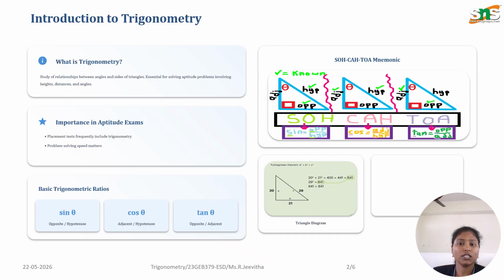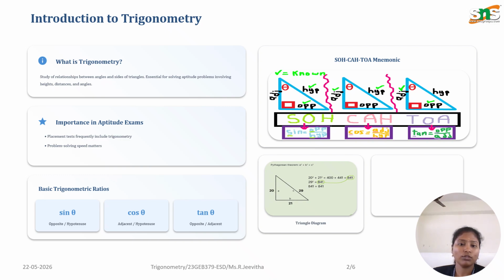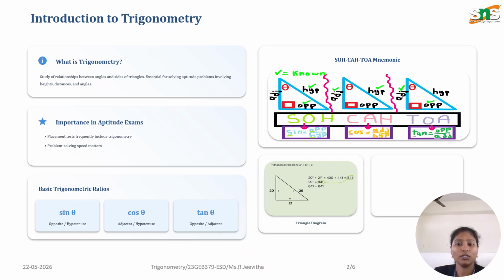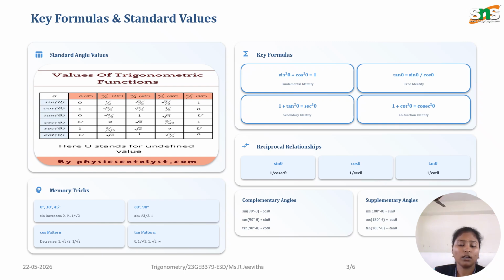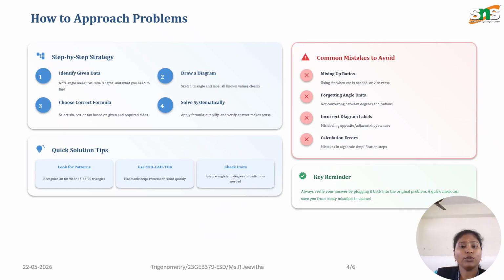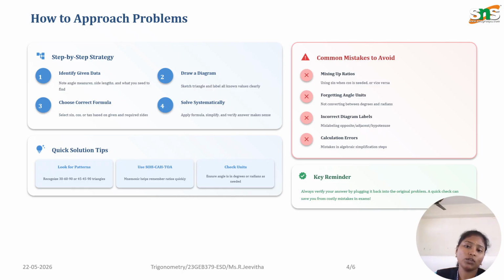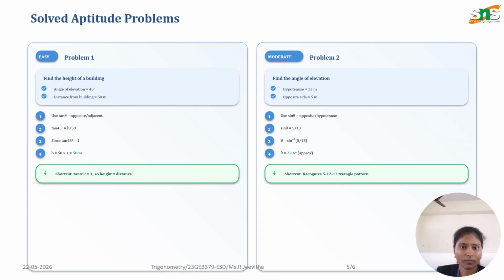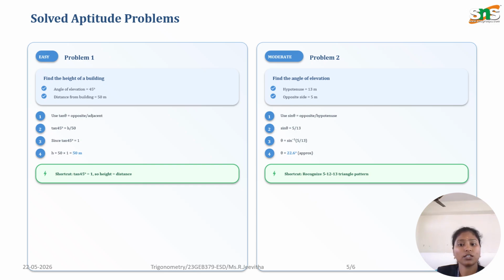Trigonometry for Aptitude Problems|Employability Skills Development|SNS Institutions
Master the basics of Trigonometry with easy explanations, formulas, and shortcut techniques in this learning session. Understand important concepts like trigonometric ratios, identities, angles, and problem-solving methods in a simple and effective way. This video is helpful for students preparing for exams, aptitude tests, and academic learning. Strengthen your mathematical thinking and improve your confidence by practicing regularly.